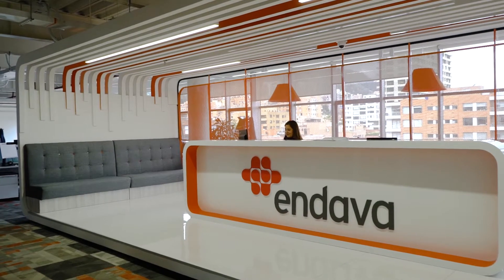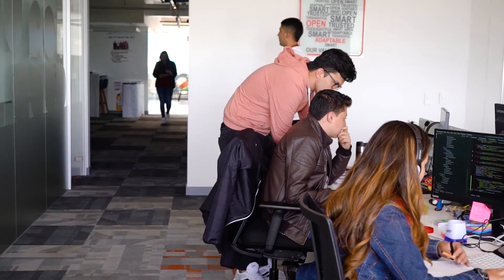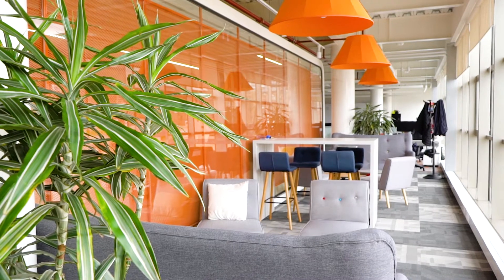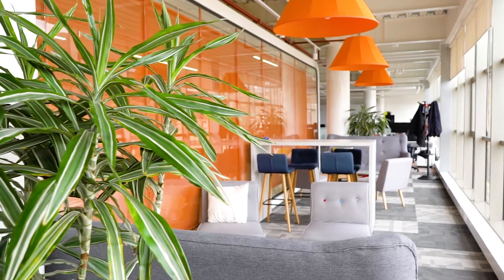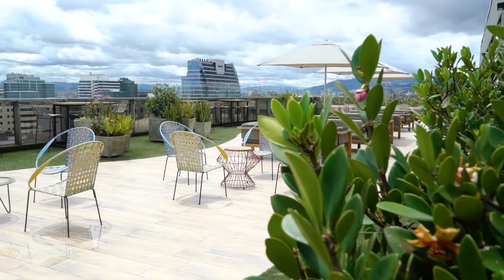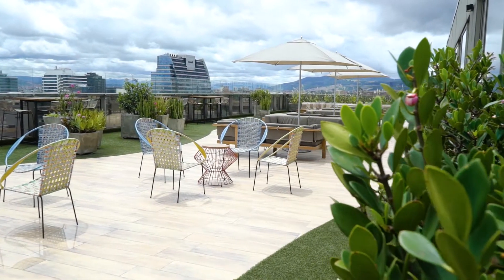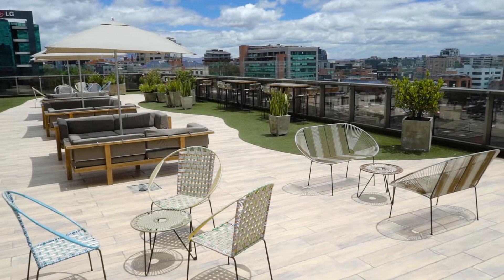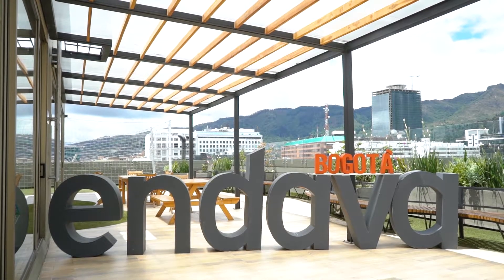Interview Kumail Jetha - Endava - PyCon Colombia 2019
Kumail Jetha

Regional Manager, North LATAM at Endava

Join us at our next conference, February 7 - 8, 9 2020 in Medellin, Colombia.